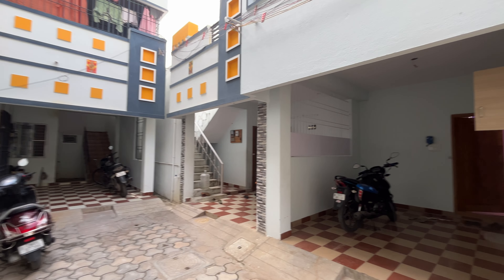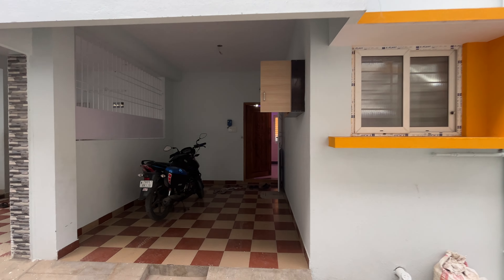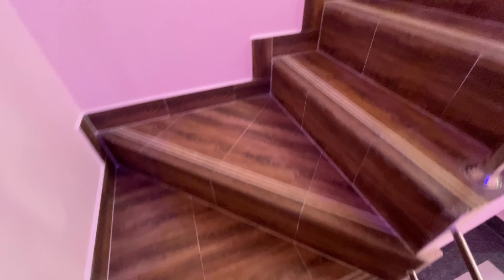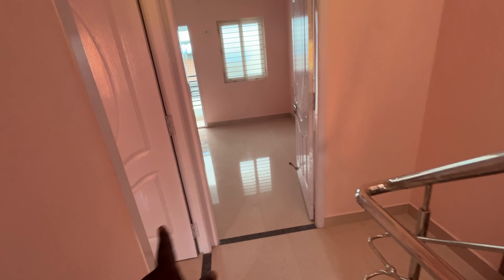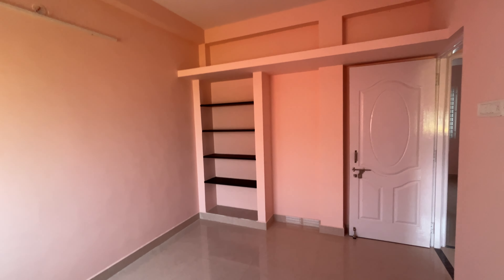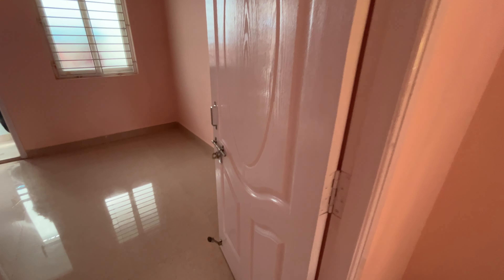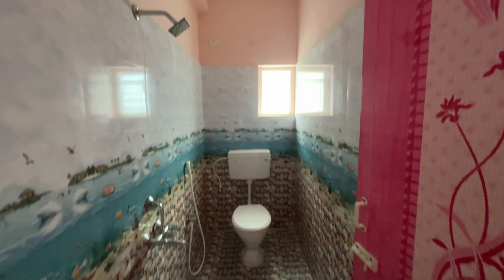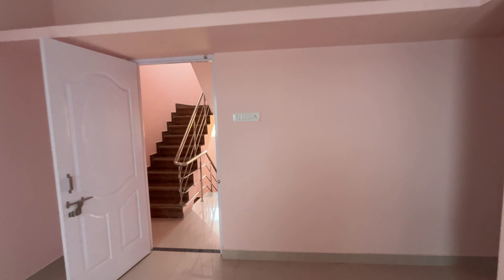மெயின் Roadக்கு மிக அருகில் ஒரு அழகிய தனிவீடு |Individual House For sale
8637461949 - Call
Direct Owner Property
No Brokerage Commission

North Facing
Rate - 56 Lacs  (Nego)